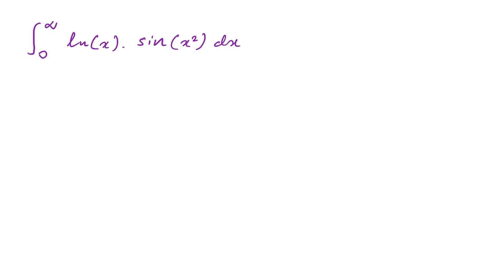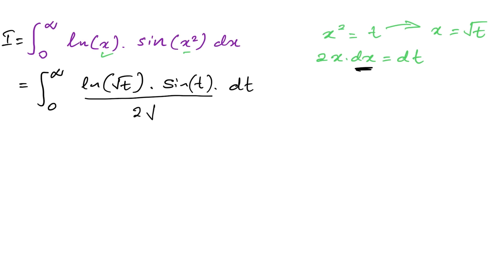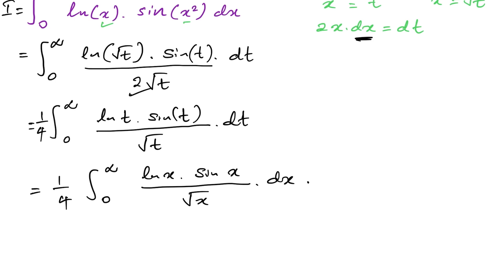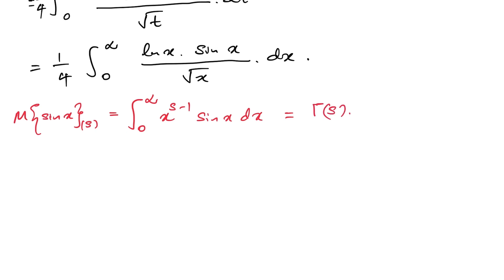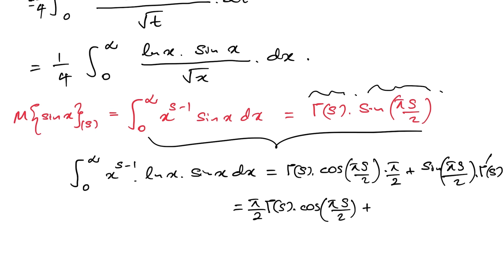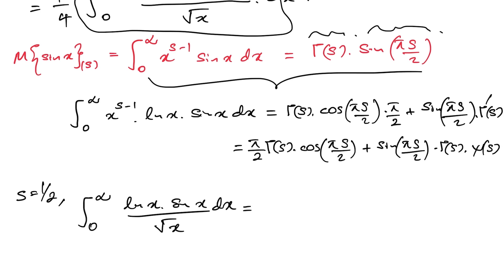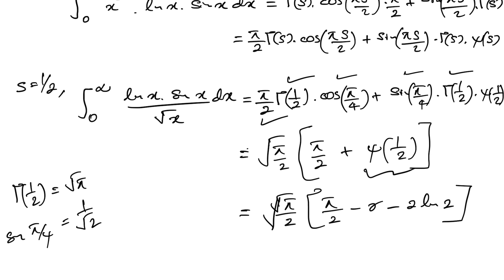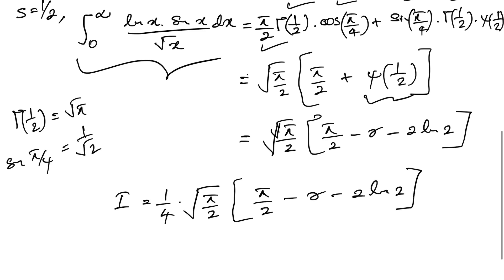An easy integral if you know about Mellin Transform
Integral sin(x^2).lnx from 0 to infinity beat by using Mellin transform.